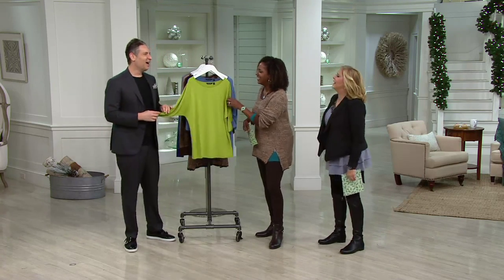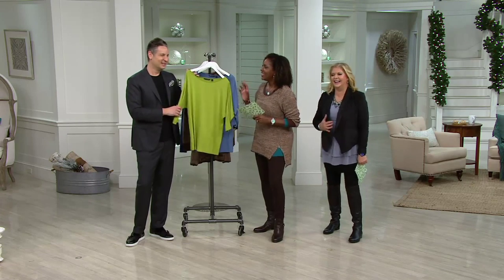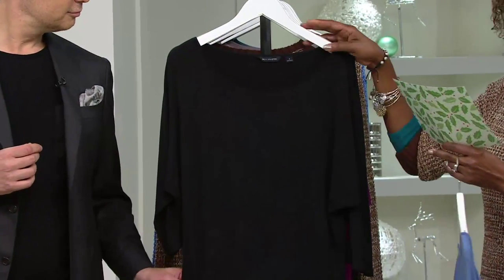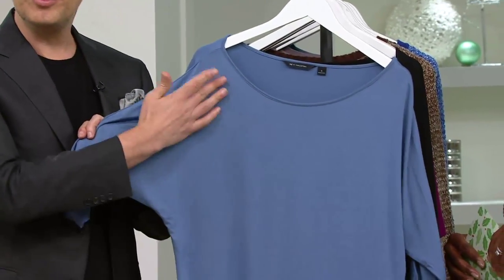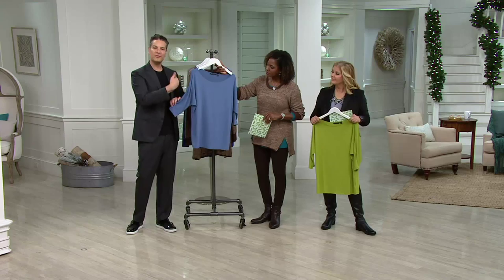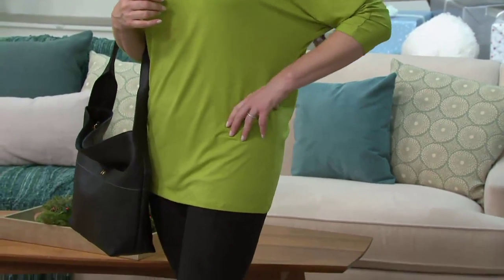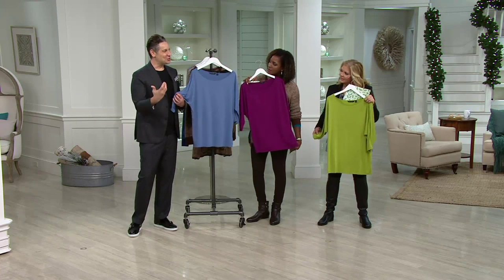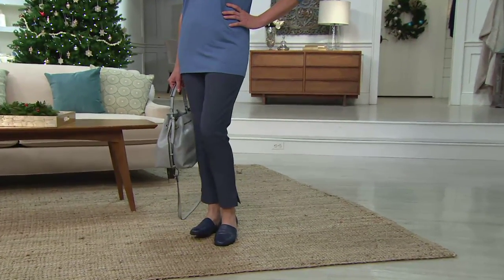H by Halston Boatneck 3/4 Dolman Sleeve Knit Top on QVC